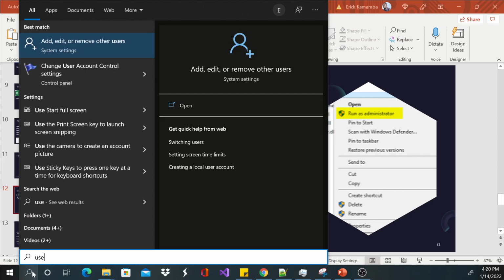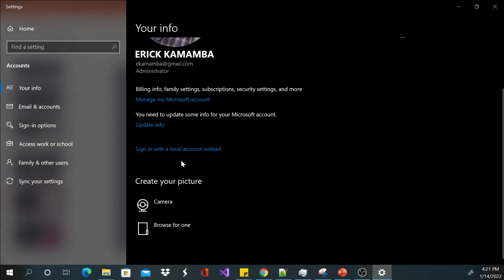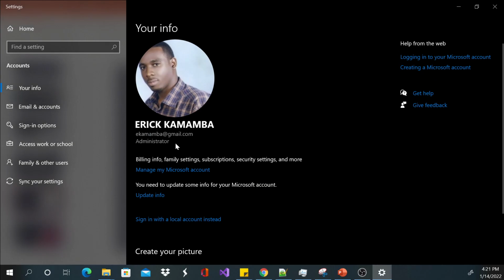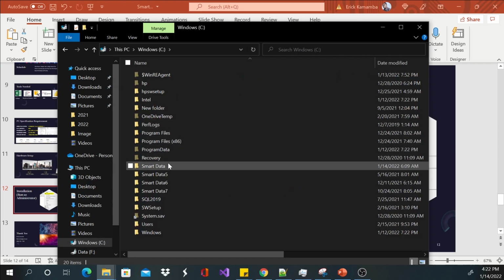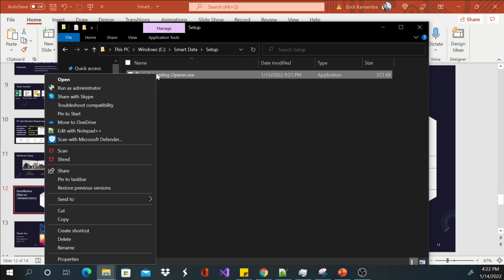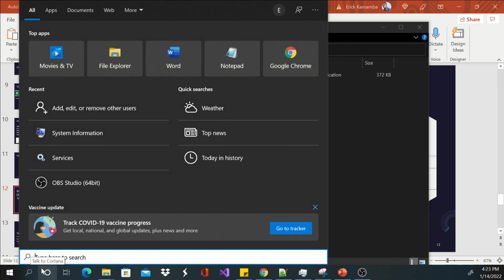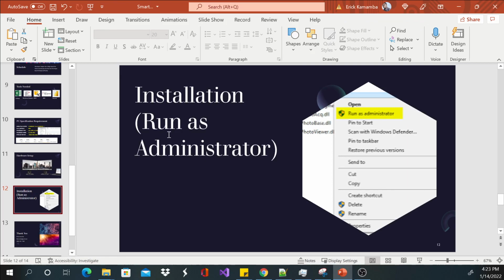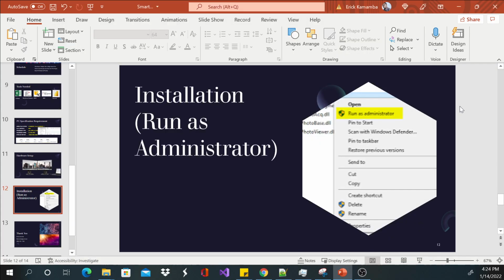Episode 10 – Download and Install Software without ERRORS | Run as Administrator